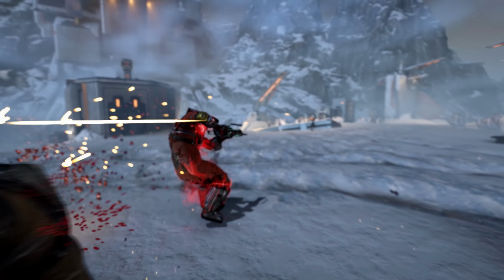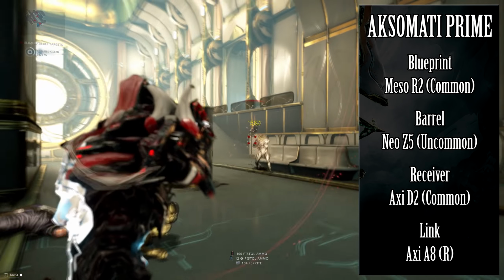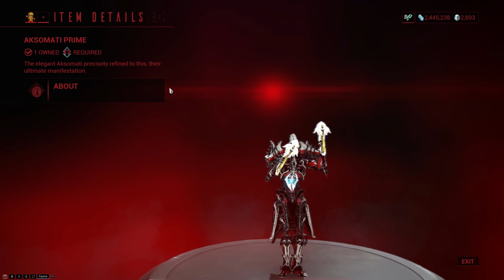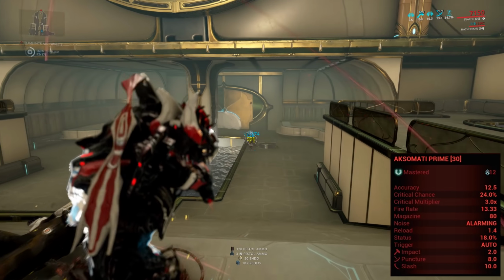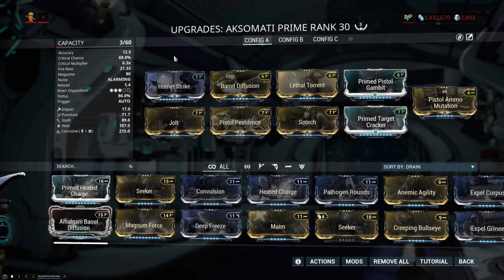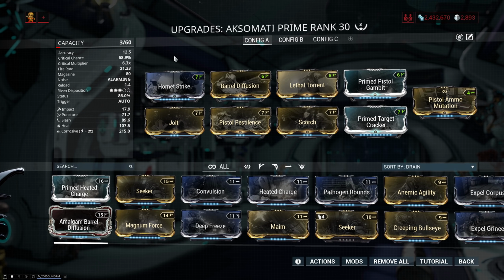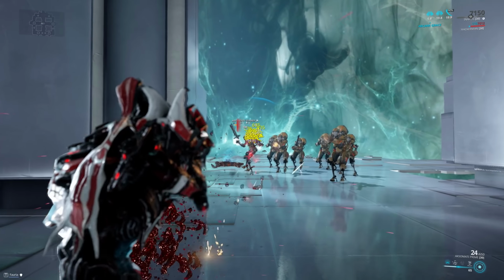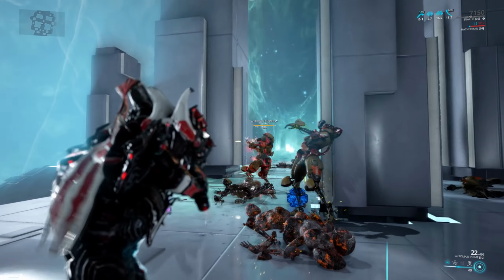Warframe - Quick Look At: Aksomati Prime (3 Forma)